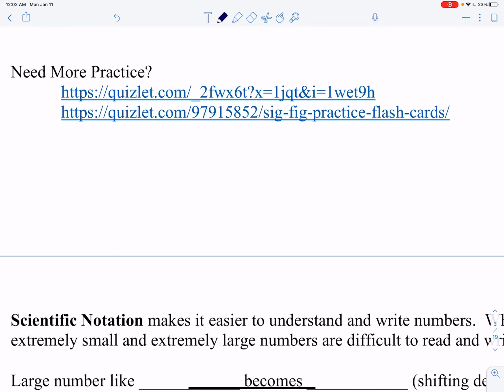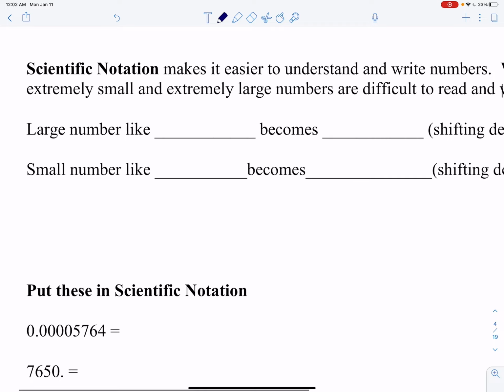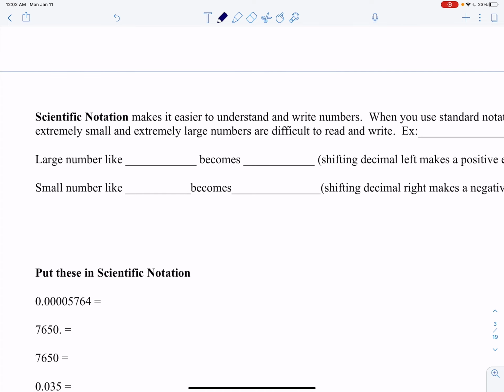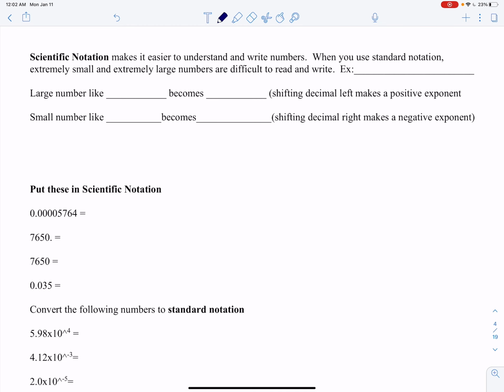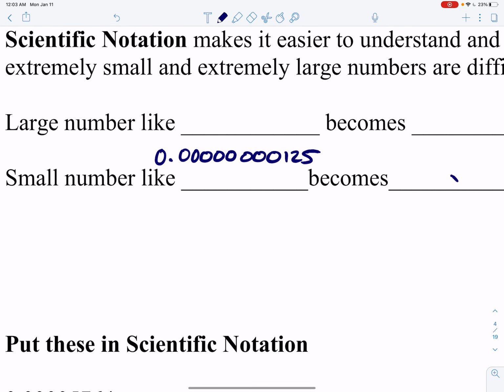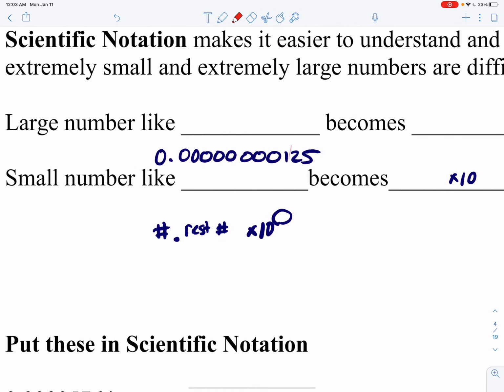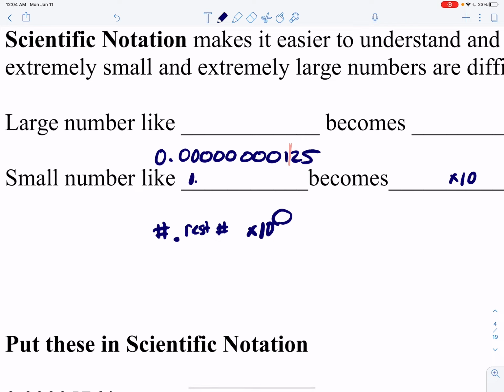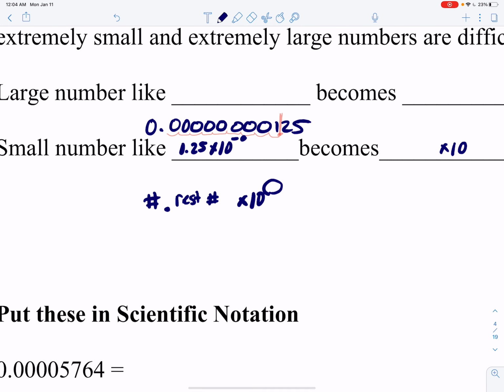Ch 1 Pt 1 Vid 5